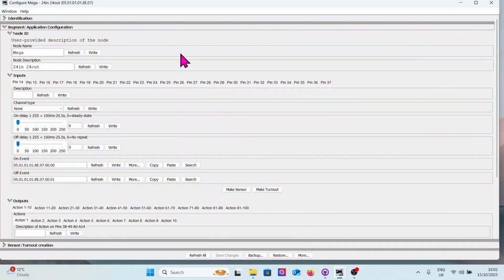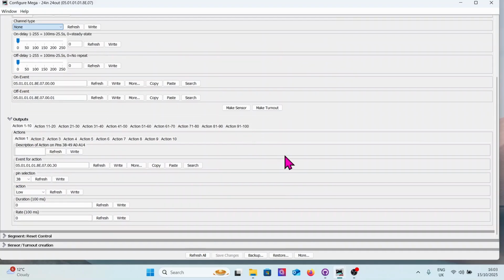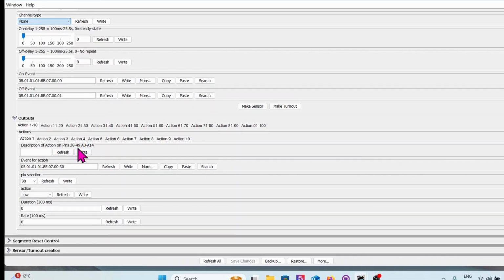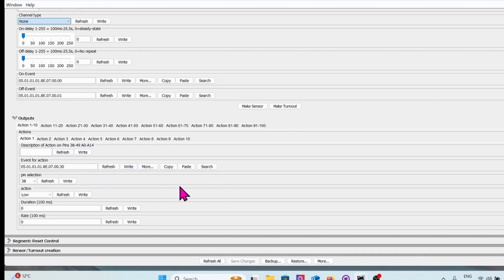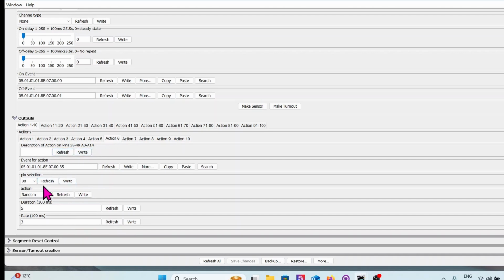October channel update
GitHub repository